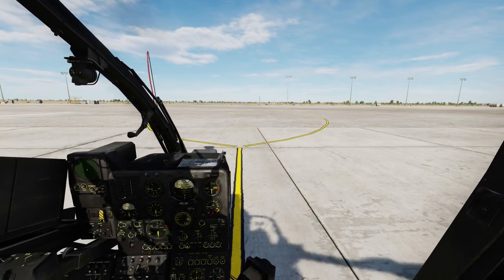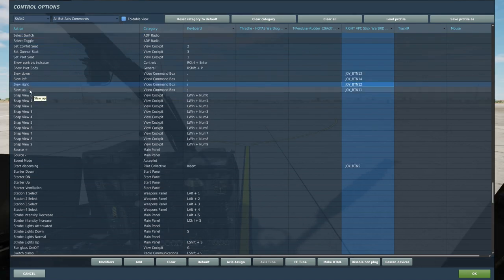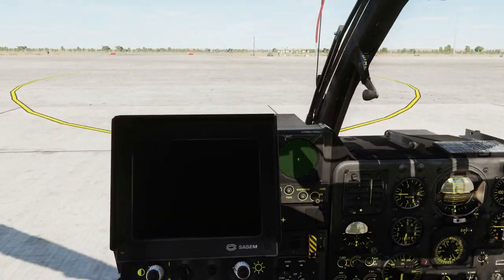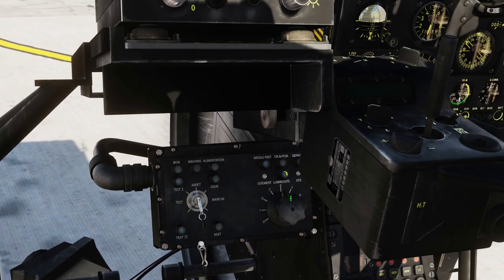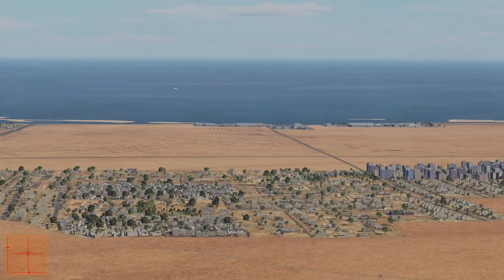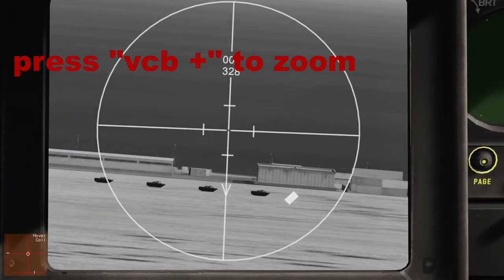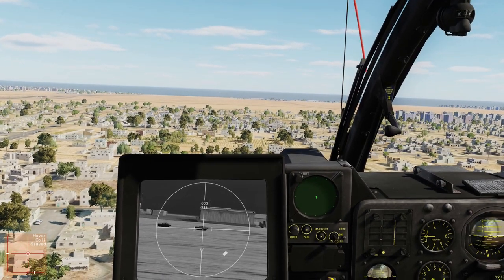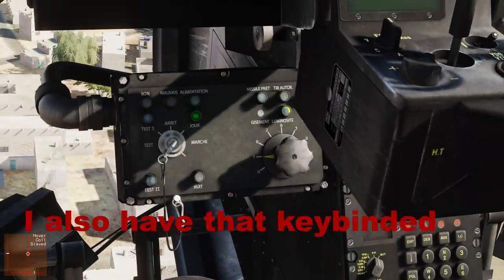DCS | Sa 342M | HOT3 missile tutorial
Here I will show you how to use the HOT3 missile in the SA342M gazelle